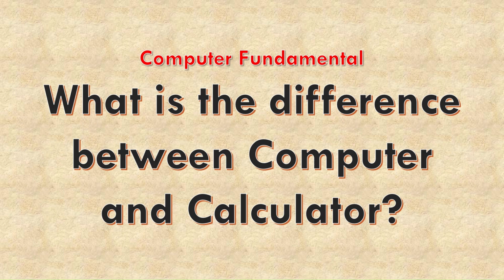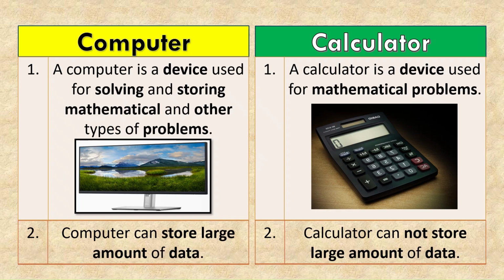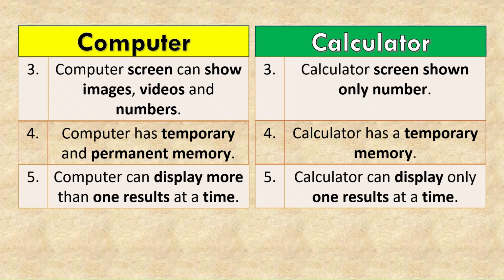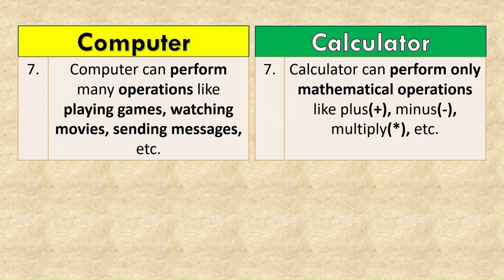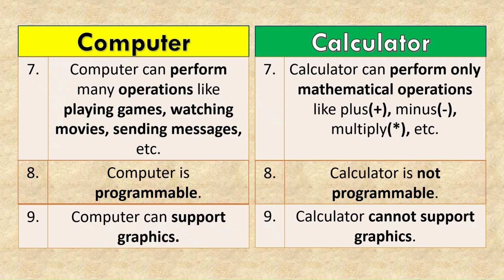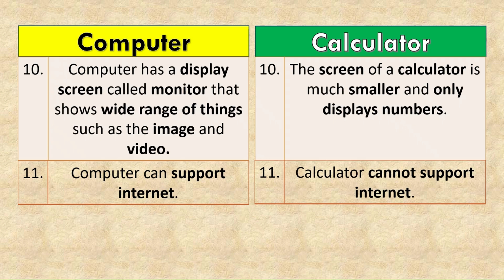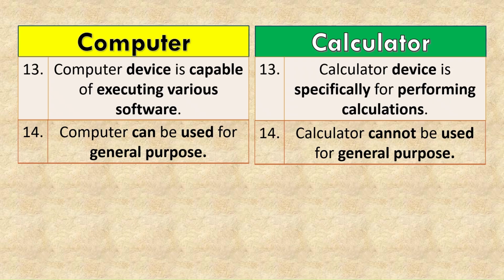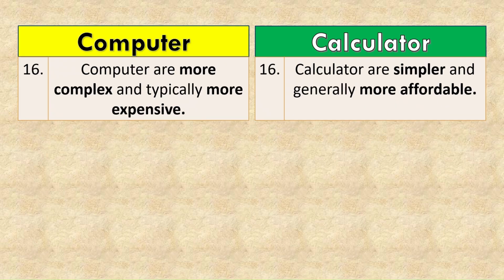Computer vs Calculator |Difference between Computer and Calculator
What is the difference between Computer and Calculator | Computer and Calculator | Computer can store large amount of data. Calculator cannot store large amount of data. Computer has temporary and permanent memory. Calculator has a temporary memory.